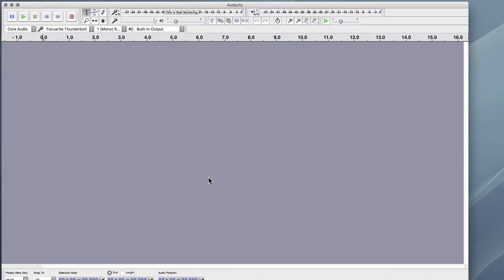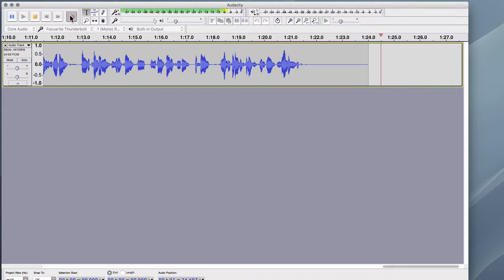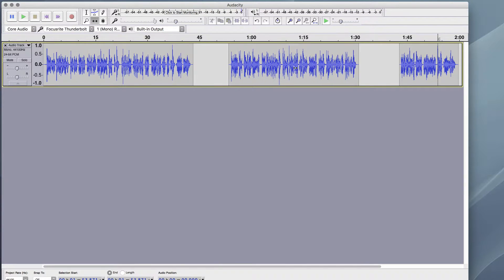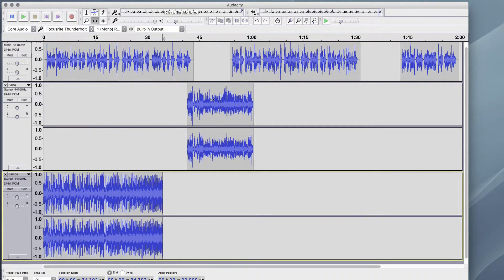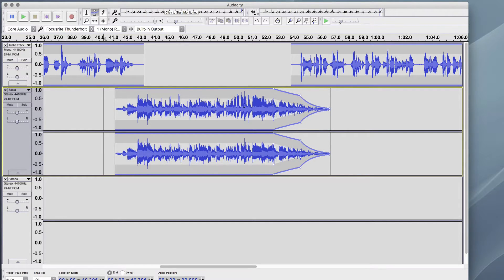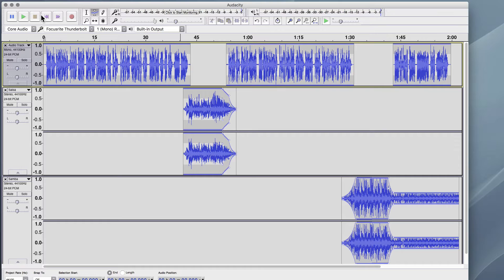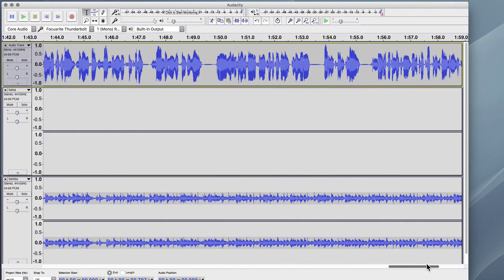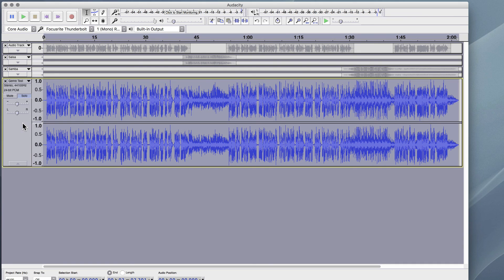Editing Multiple Tracks in Audacity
Record, Import, Edit, and Mix Multiple tracks in audacity, audio editing program. I show you how to record a voiceover track, import MP3 audio and mix all tracks into a single MP3 export file.